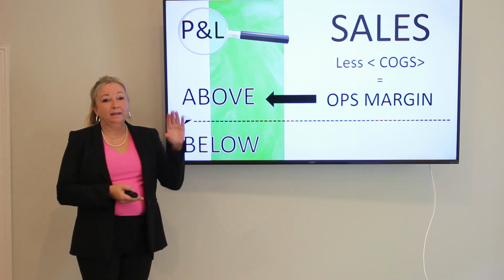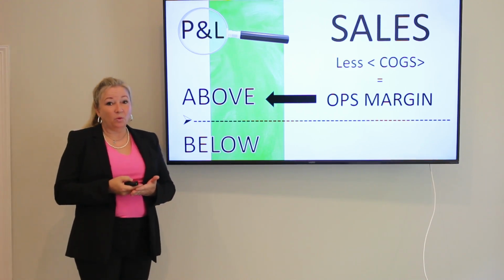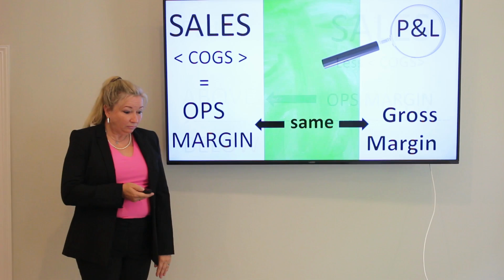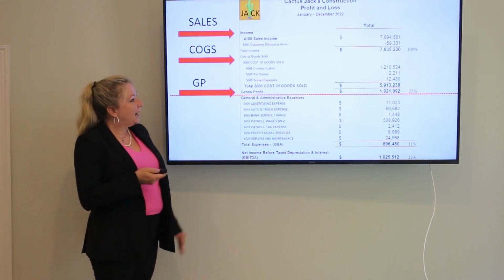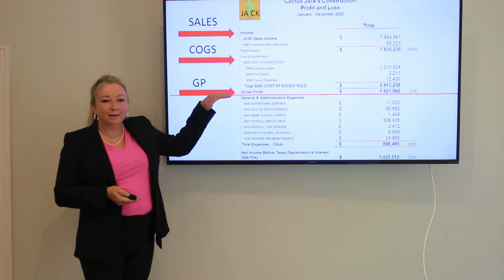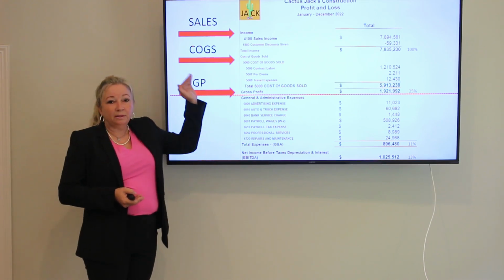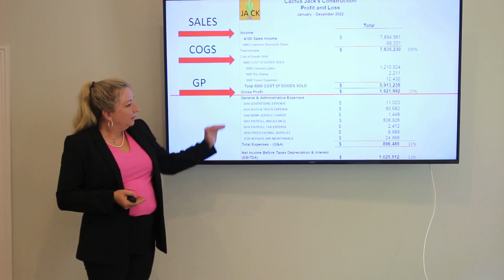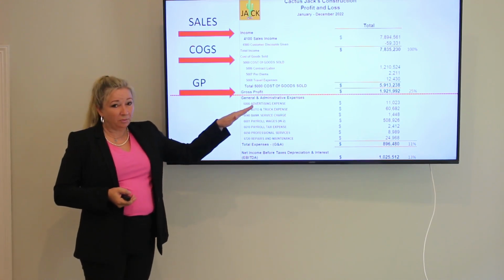Tips & Tricks Class Part 1 of 4 Studio Recording Copyright 2023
This is part 1 of 4 - Tips & Tricks for understanding Profit & Loss Statement Profit Margin "on-the-go" for Small Business Owners, taught by Stephanie Livingston CPA MBA, aimed to teach tricks of the CPA trade for gleaning insightful information from your Profit & Loss Statement!  All business owners and business operations personnel of all levels can learn great things from this short teaching series @Stephanie Livingston CPA.